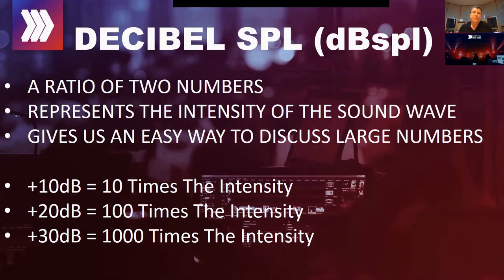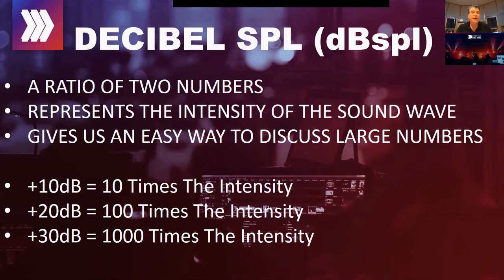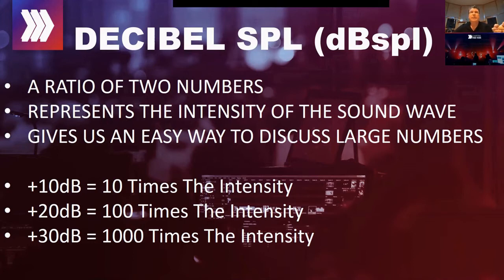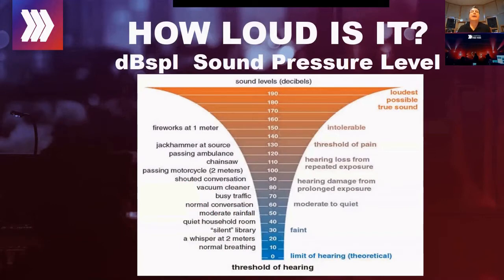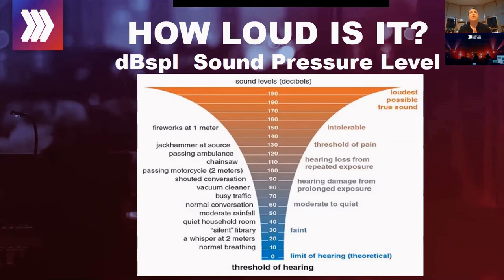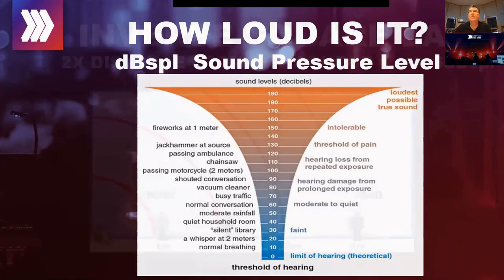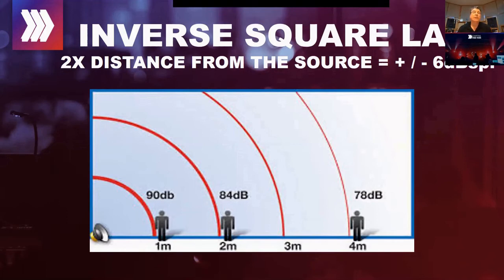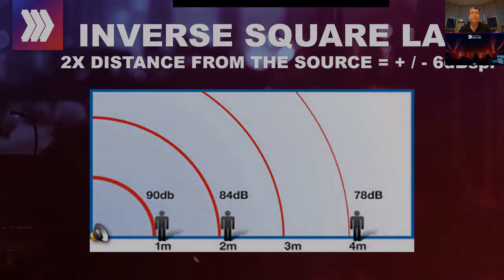Intro to Audio - dBspl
Grammy award winning audio Engineer and founding partner of Capital Stage Techs Greg Hartman breaks down why we use decibels to identify how loud a sound is and how it relates to human hearing.